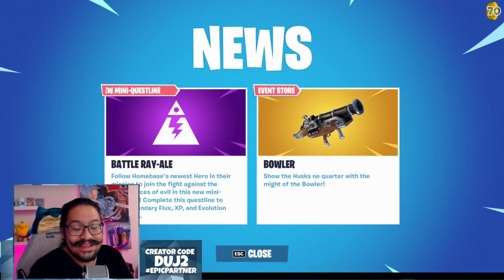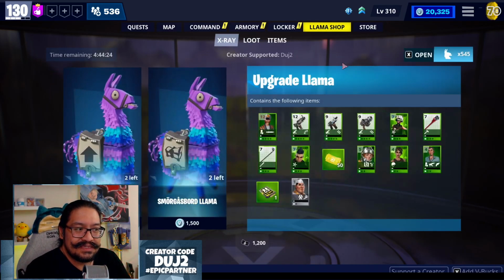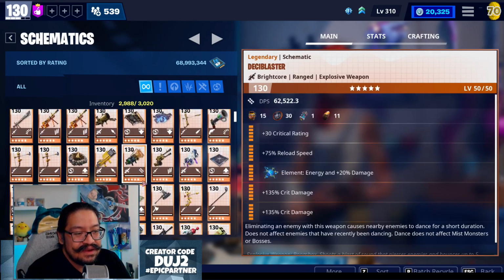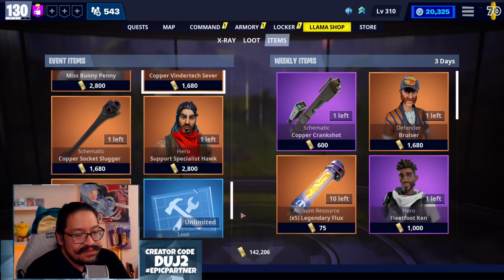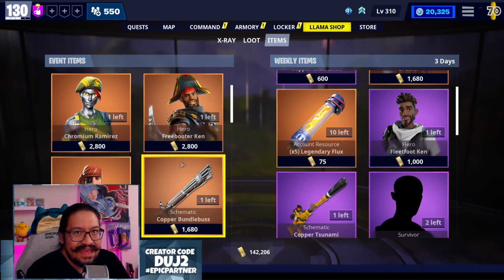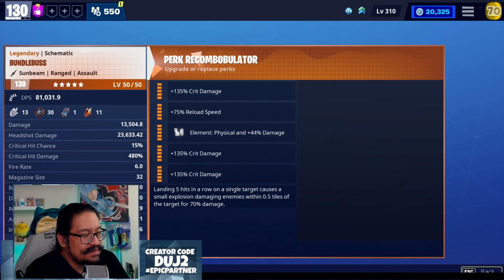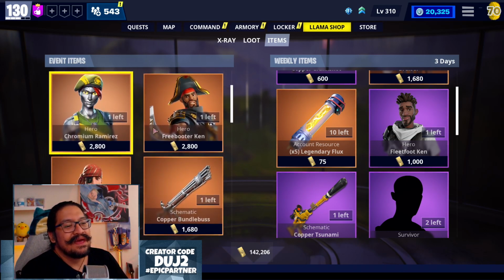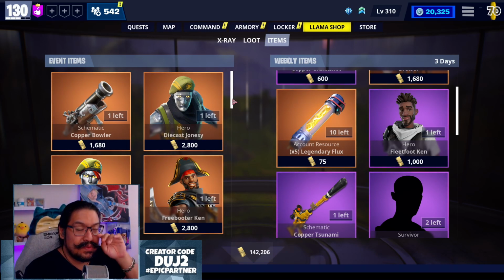MUST HAVE: Ventures s5 Event Shop | Fortnite STW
With This Ventures season ending on June 19th, what are the BEST and Must Have's for this current event shop?